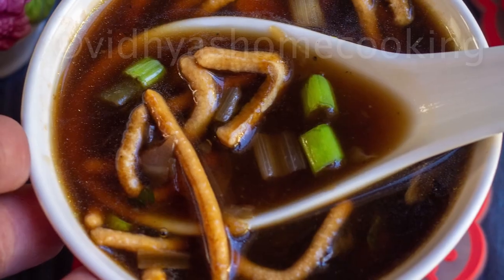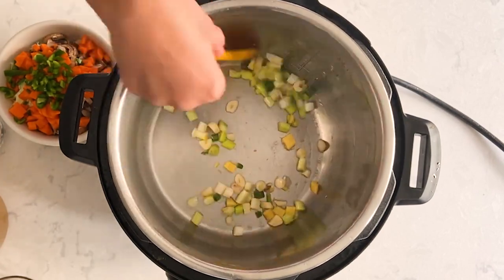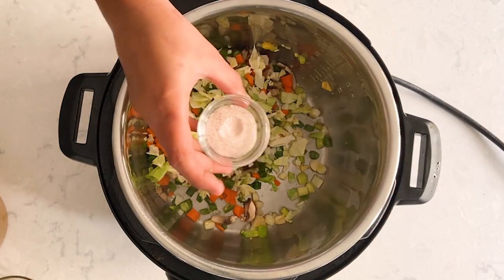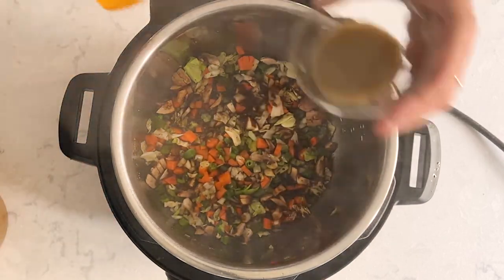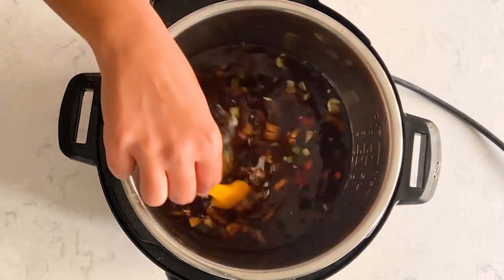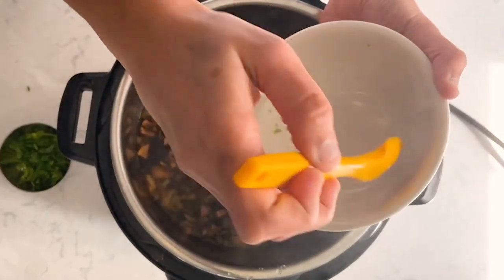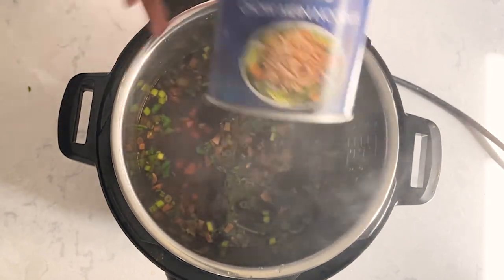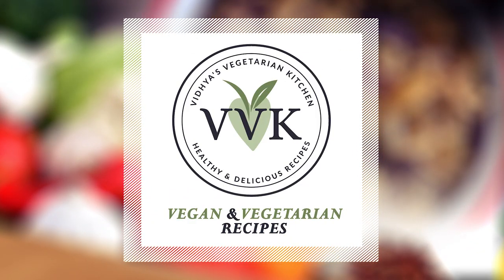Vegetable Manchow Soup | Instant Pot Veg Manchow Soup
Today's Video | Vegetable Manchow Soup | Instant Pot Veg Manchow Soup

Next in the soup series is the spicy and delicious veg manchow soup. Learn how to make this crowd-pleaser veg manchow soup quickly in Instant Pot!
Here comes my Instant Pot veg manchow soup. Enjoy!

Chowmein Noodles

Happy Cooking!
Vidhya

Instant Pot
My Cookbooks:
Instant Pot Vegetarian Cookbook
The Essential South Indian Cookbook